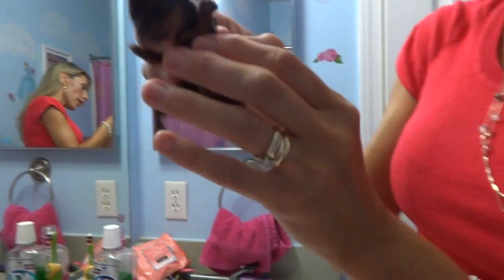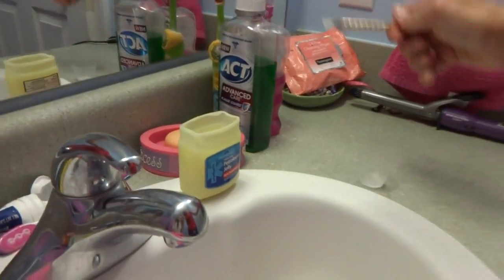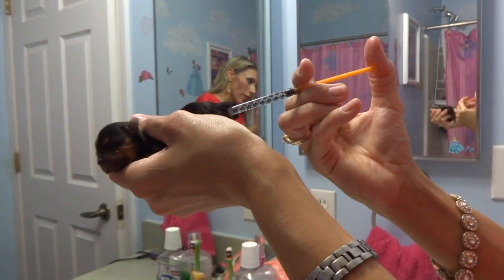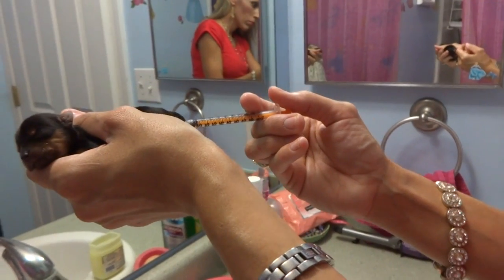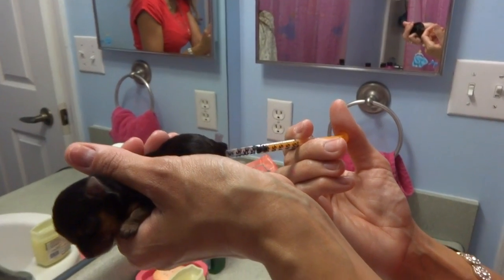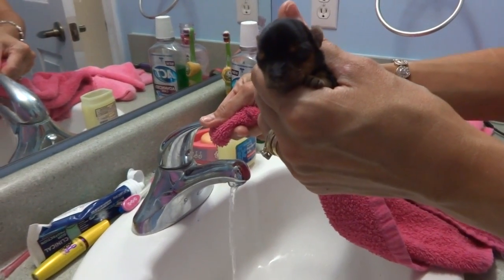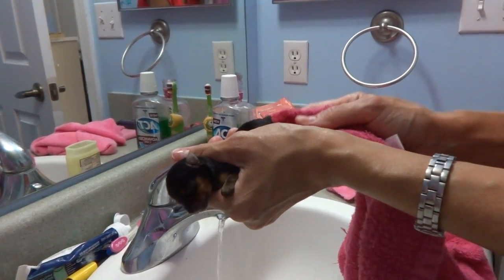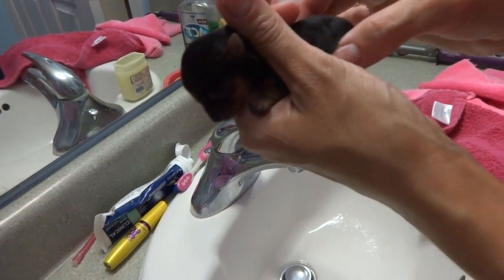Priceless Yorkie Puppy Warm Water Enema Puppy Tutorial Video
PRICELESS YORKIE PUPPY Exceptional Quality isn't Expensive, It's Priceless!
Priceless Yorkie Puppy Exceptional Quality Is Not Expensive, It's Priceless! Where you'll find the puppy that you've always wanted! Michigan Teacup Yorkie Puppy Breeder Specializing in Tiny Yorkie Puppies with True Baby Doll Faces. I breed tiny, healthy, quality, petite, teacup Yorkie puppies that have baby doll faces, small ears, short legs and body, champion sired, and champion bloodlines. Breeding exceptional, superior quality Yorkies with exquisite beauty. My puppies truly speak for themselves! In size, quality, and beauty! PRICELESS YORKIE PUPPY Exceptional Quality isn't Expensive, It's Priceless!
Breeder: Tanisha Breton
Specializing in Tiny Yorkie Puppies For Sale: Where you'll find the puppy that you've always wanted! Michigan Teacup Yorkie Breeder with AKC Baby Doll Teddy Bear Face Teacup Yorkie Puppies For Sale. Our puppies truly speak for themselves in size, quality, pedigree and beauty. Priceless Yorkie Puppy
Where You'll Find The Puppy That You've Always Wanted! Exceptional Quality Is Not Expensive, It's Priceless. Michigan Teacup Yorkshire Terrier Puppy Breeder